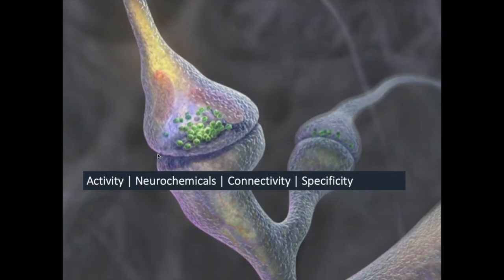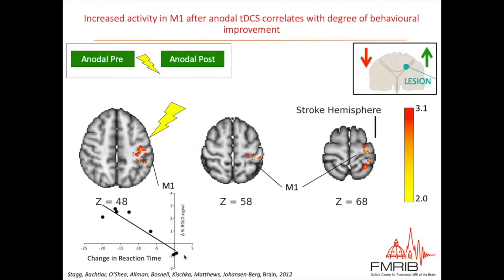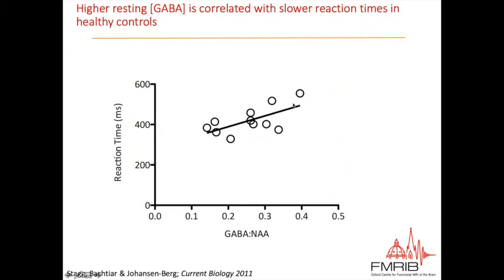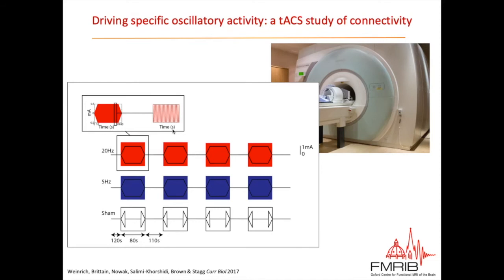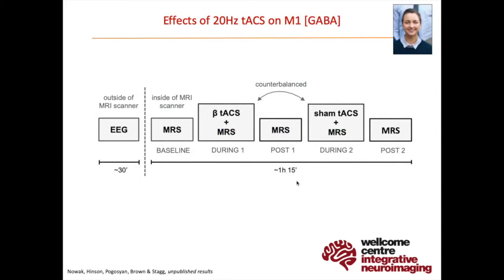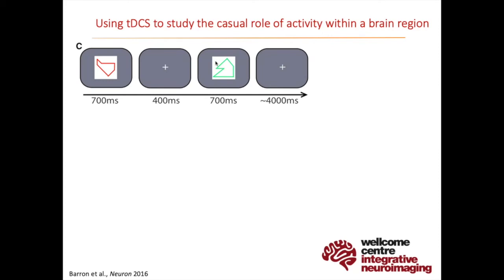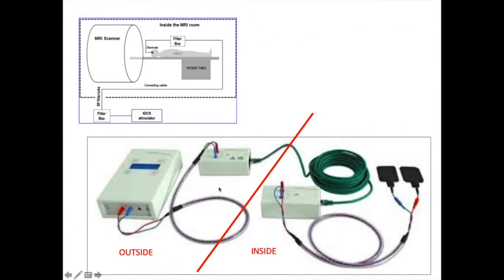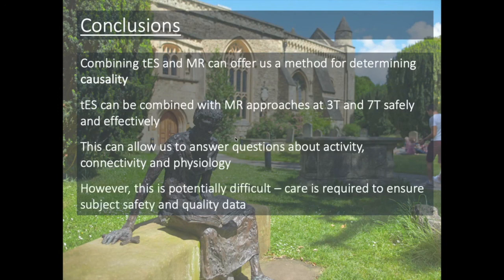Brainbox Initiative Webinar: Combining tES with MRI: How and Why?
Professor Charlotte Stagg of the University of Oxford leads this Brainbox Initiative webinar, exploring the benefits of combining transcranial electrical stimulation with MRI techniques, and providing insights in how to set up and carry out these multimodal MRI-tES research projects.

This webinar was originally broadcast on April 27 2020.

Find out more information about the upcoming Brainbox Initiative webinars on our